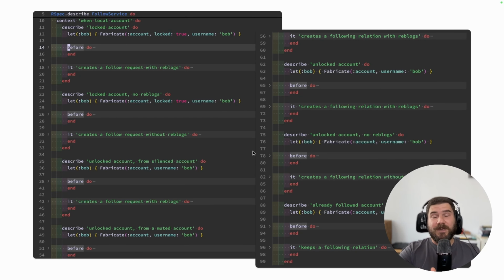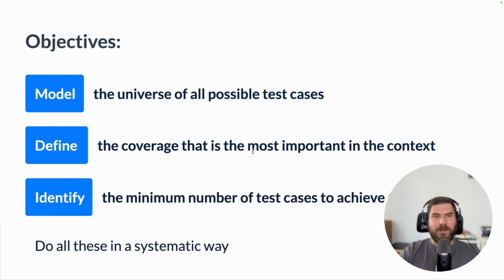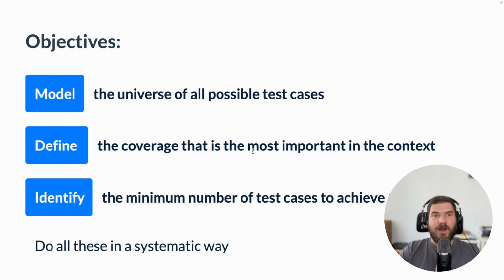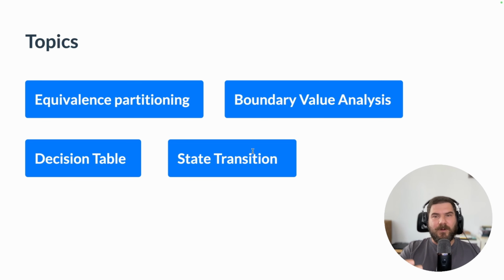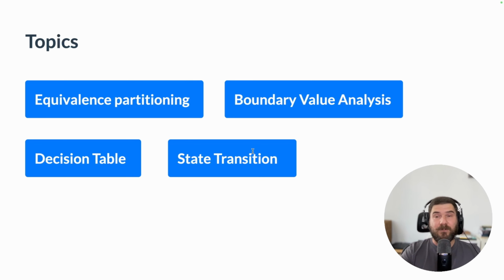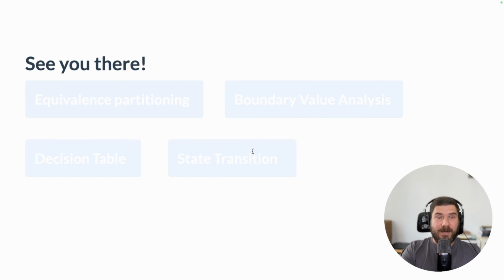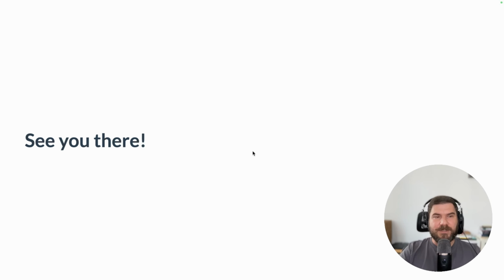Good Enough Testing - Preview Version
What is the Good Enough Testing Workshop

if you want to participate. Limited seats